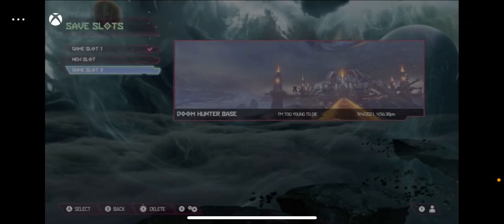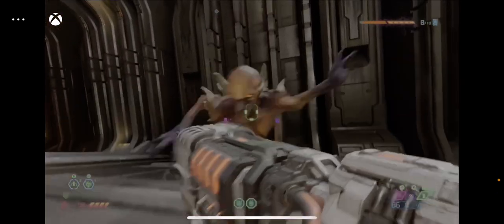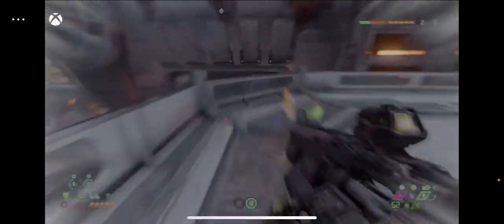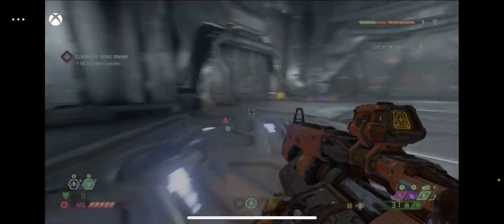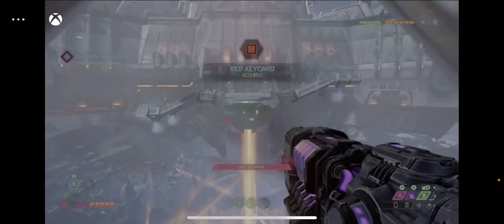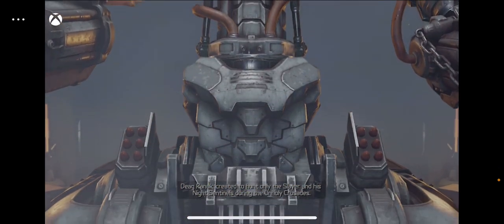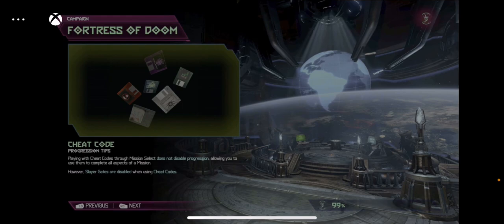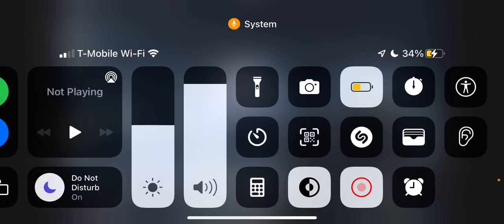Doom eternal pt 3